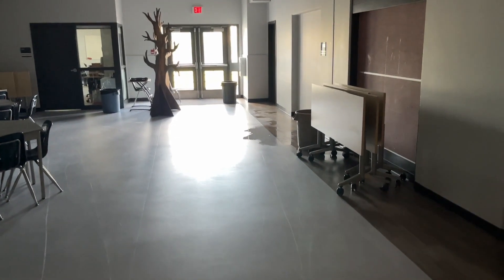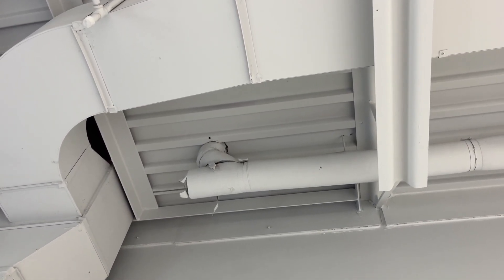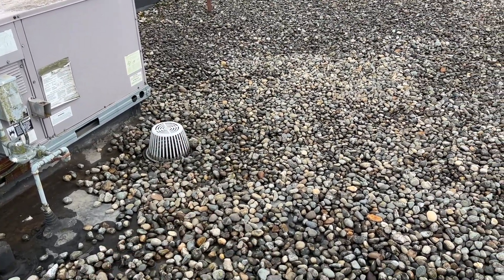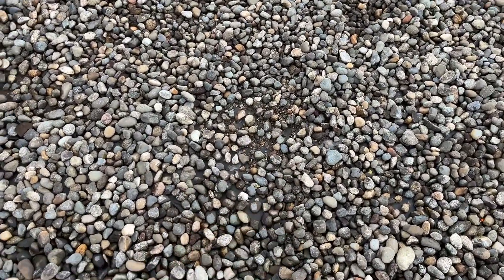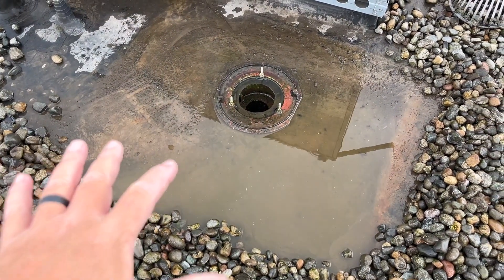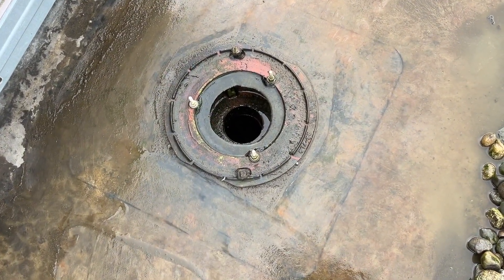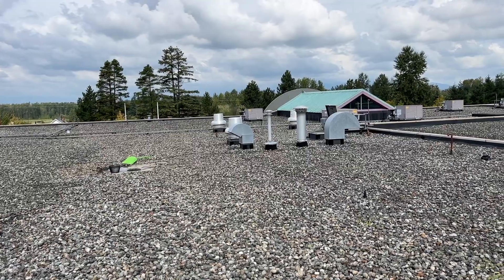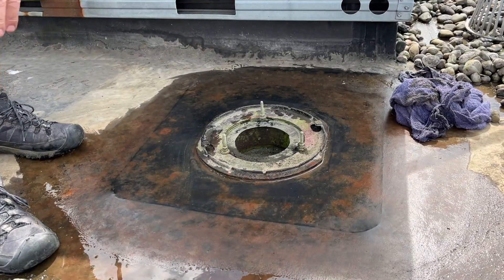S05E101 How to Seal a Flat EPDM Roof Drain - A Day in the Life of Facilities Maintenance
Band-aid solutions do not work for flat roof drains that leak.  If they leak you need to fix them correctly before they cause extensive damage to the building itself.  While I'm sure there are other ways of doing it, if you want to learn one effective method of sealing a flat roof drain in an EPDM roof, watch this video.

Hi there, my name is Arne and if you're new here, I perform facilities maintenance at a multi-campus K-12 school in Langley, BC. With nearly 1300 students and 200 staff, three schools and various other outbuildings, there's always something to do.

I love my job; not only does the work I do benefit many, every day brings new challenges, which keeps me on my toes and in problem-solving mode.